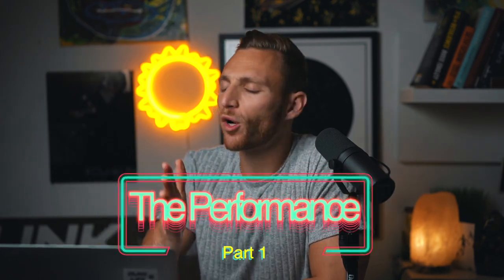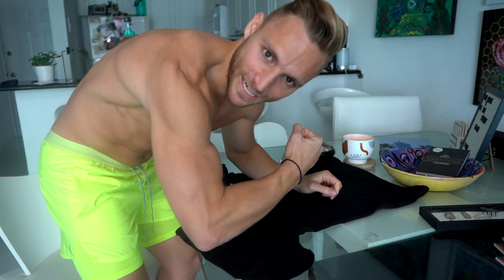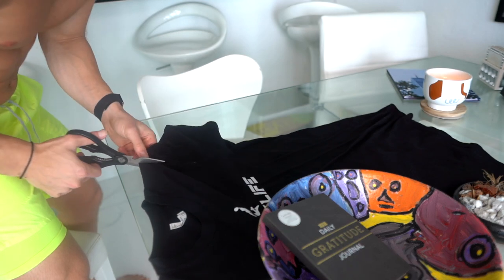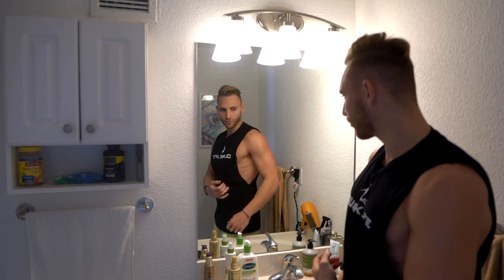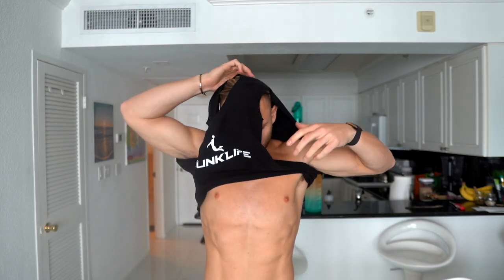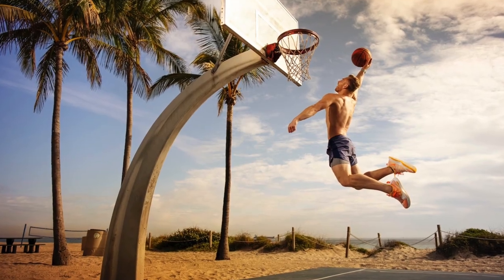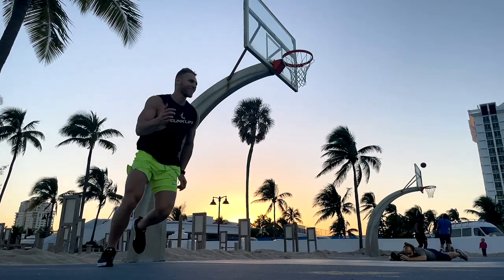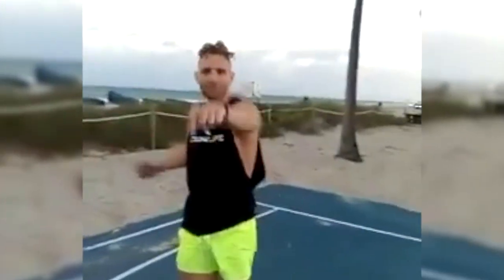Steven Celi: A Star is Born!🌟[5'10" Fearless Dunker]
@thegoldiebear Check out TheGoldenBear's YouTube!
0:00 Intro
0:10 Overview
0:54 High Fashion
6:31 The Performance
12:23 Magic
12:37 Go For it!

🚀FREE jump workouts StevenCeli.com
💪🏼TRAINING (Coaching, programs, supplements, gear, etc.) StevenCeli.com/pages/gear